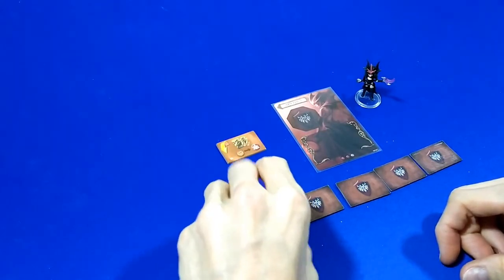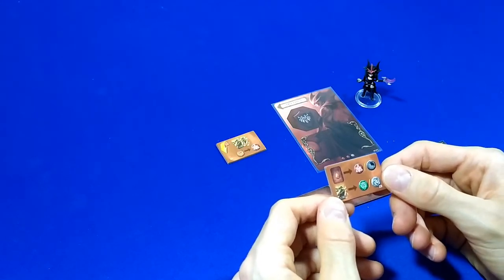Mage Knight Highlights - 5 of my favourite Arythea skills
A quick run through five of my favourite Arythea skills.